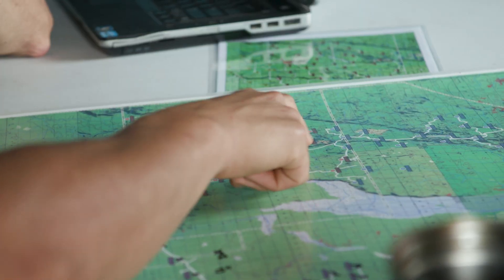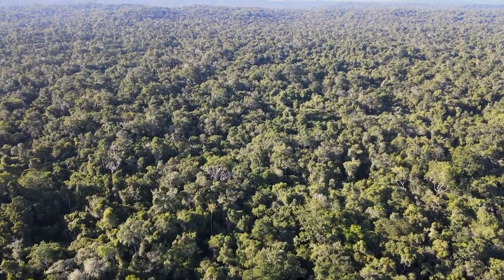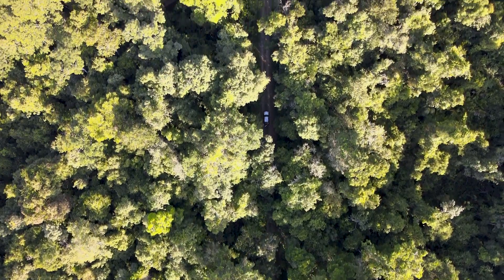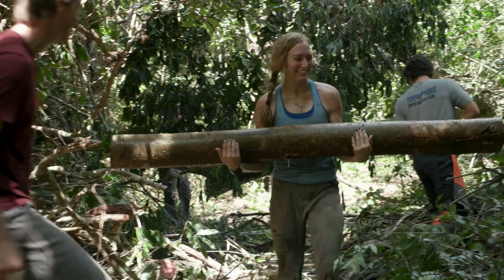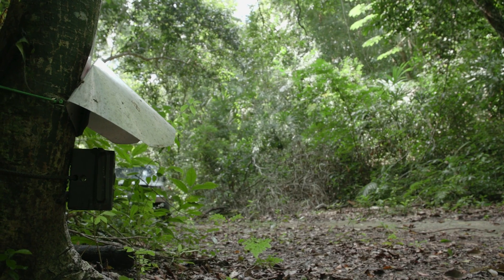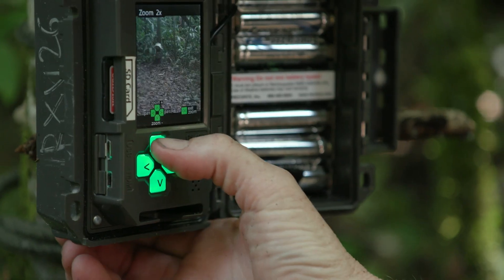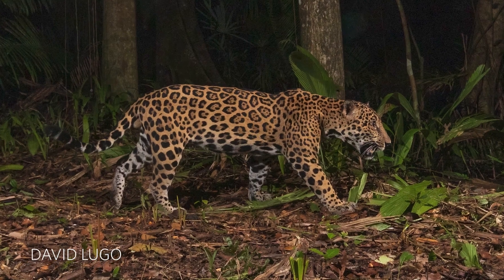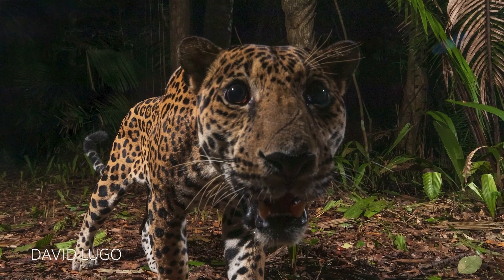Tracking Jaguars in the Belize Maya Forest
In the Belize Maya Forest, a team led by Virginia Tech wildlife scientist Prof. Marcella Kelly is studying one of the rainforest’s top predators – the jaguar.  With project leader David Lugo and graduate student Darby McPhail, she’s using camera traps to understand the movements and behaviors of these big cats better.

Together with more than a dozen organizations, The Nature Conservancy recently acted to protect this forest - 236,000 acres of land that represent an irreplaceable linchpin in the conservation of the largest remaining tropical forests in the Americas outside of the Amazon.